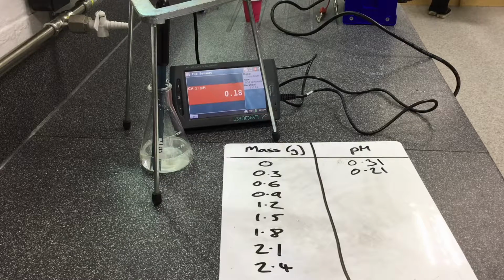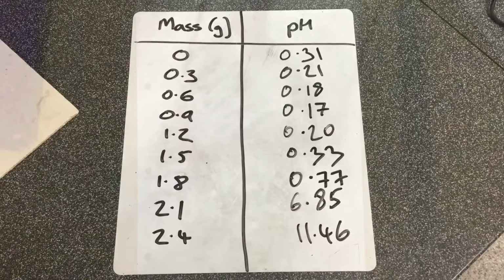Core practical - Neutralising an acid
This practical focuses on recording the pH at intervals when calcium hydroxide reacts with dilute hydrochloric acid. An initial mass of the solid must be added to a fixed volume of the acid, and the pH recorded each time more of the solid is added to the acid. The pH can be recorded using a pH meter.